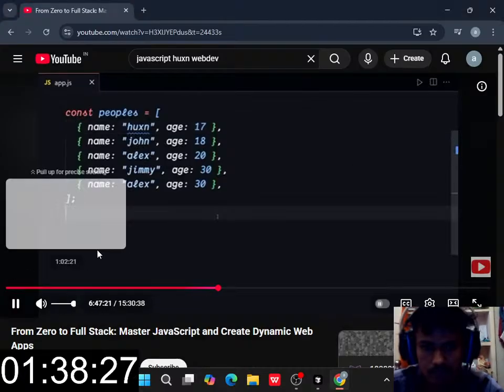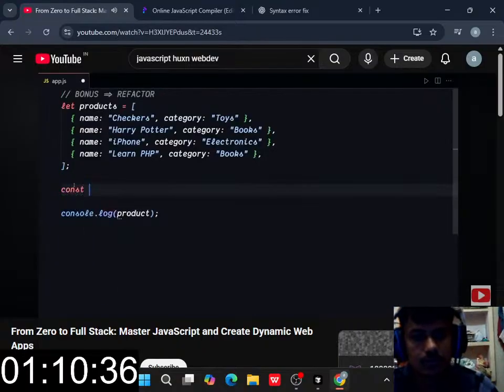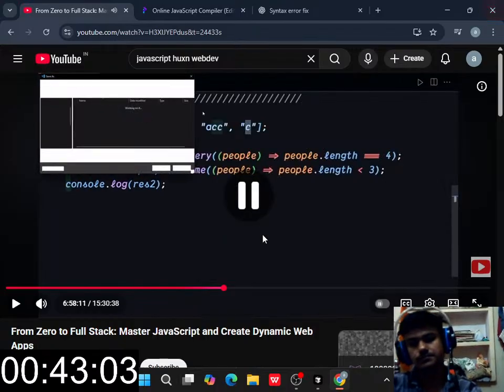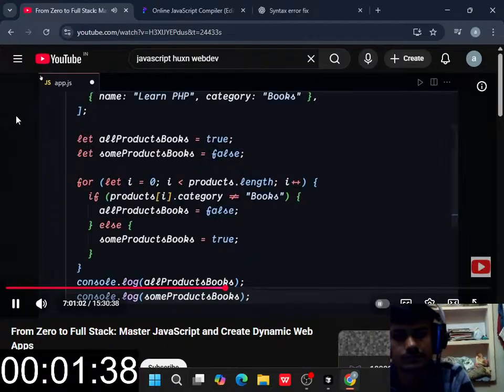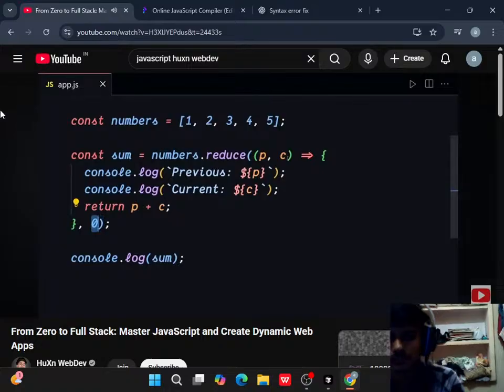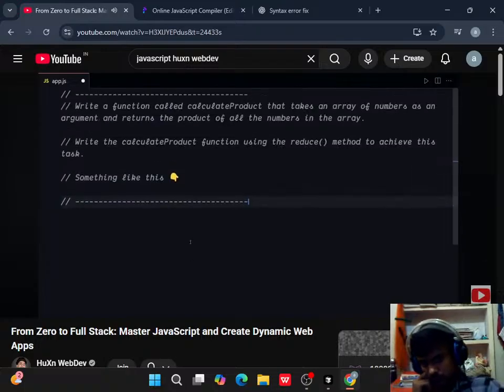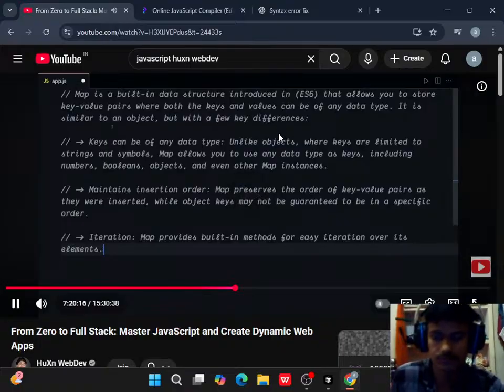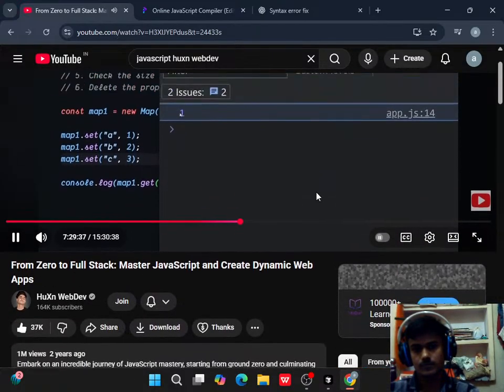Live Coding: JavaScript learning | Study Live with me